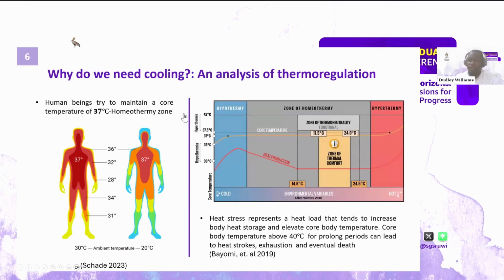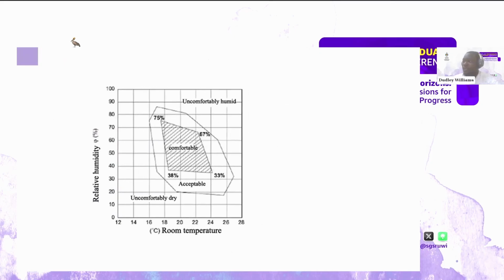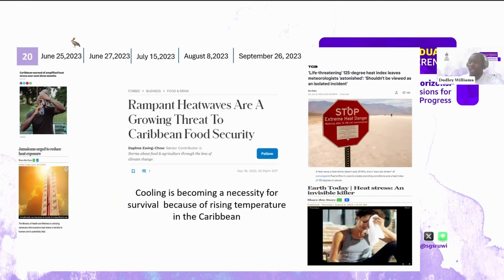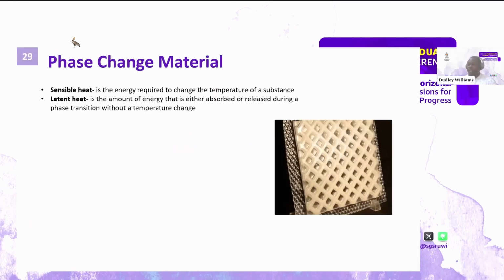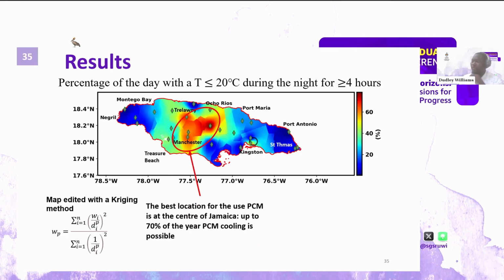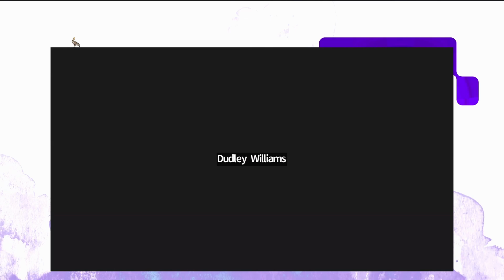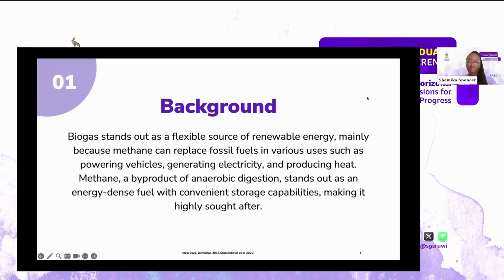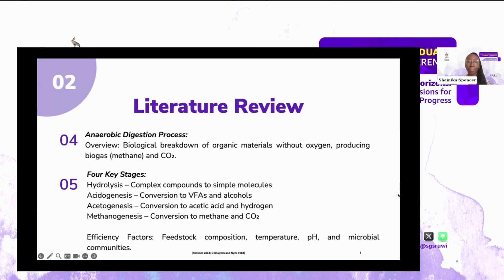ONE-UWI PGCON 2024 Day 1 Session 1 (Part 4)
Title - "WASTE NOT WANT NOT": Creating Renewable Opportunities for the Next Decade Session Chair: Dr. Legena Henry Session Discussants: Dr. Xsitaaz Chadee / Dr. Portia Felix